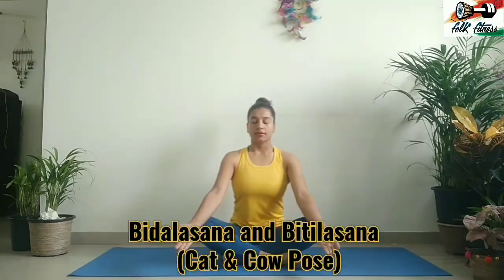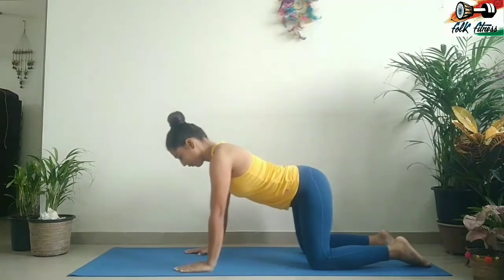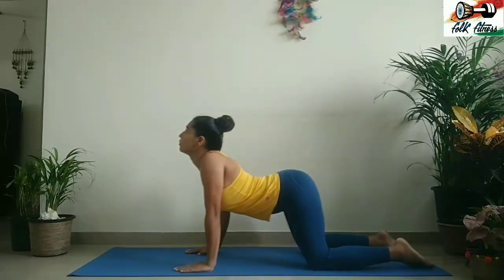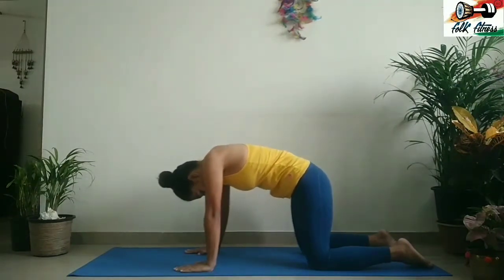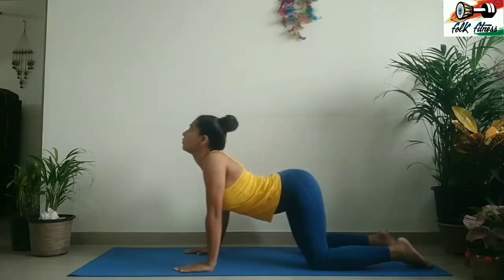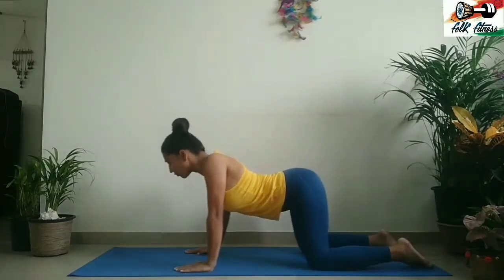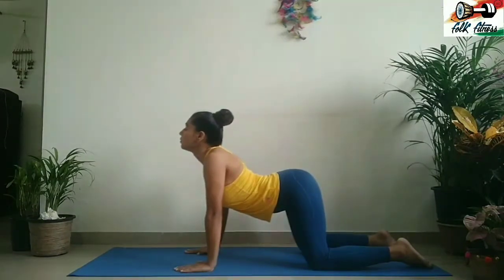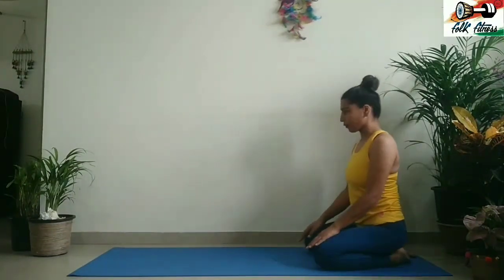Yoga for PCOS : Bidalasana ( Cat Pose ) and Bitilasana ( Cow Pose)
In this series, we are going to talk about different Yoga for PCOS. In this video, we will understand the cat-cow pose benefits.

Bidalasana ( Cat Pose ) and Bitilasana ( Cow Pose) it's the gentle flow between the two poses that warms our body and brings flexibility to the spine it also stretches our back torso and neck and softly stimulates this trending of the abdominal organs it also helps open the chest and stimulates our breath to be slow and deep. It's a great asana to relax our pelvic organs and it also improves circulation towards our ovaries and asana which is a must to reverse our PCOS condition.

let's learn it!

And also find out about PCOS!